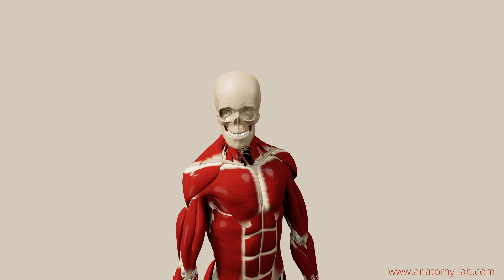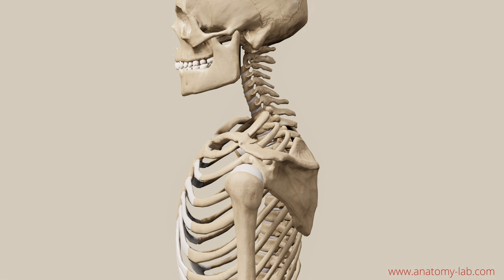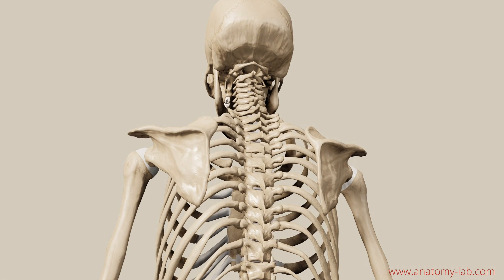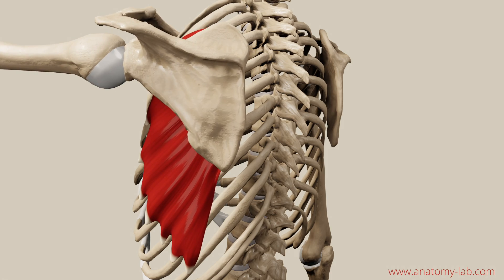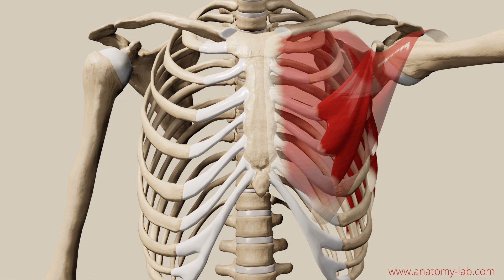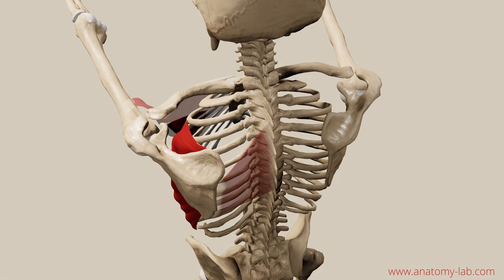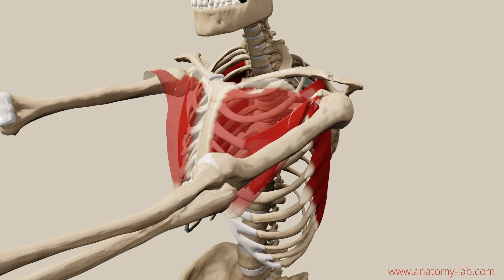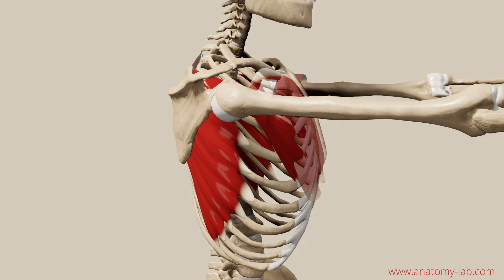Muscles of the Shoulder Girdle Part 3: Protraction (3D Anatomy)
Dive deep into the biomechanics of protraction and explore the fascinating anatomy behind these pivotal movements. Whether you're a student, healthcare professional, or simply curious about human physiology, our visually stunning content offers unparalleled insights into the muscles responsible for shoulder protraction.

0:00 Intro
0:30 protraction
1:10 serratus anterior
1:43 pec minor, major
2:12 rhomboids
2:35 excercise